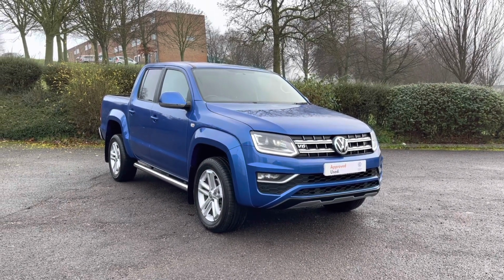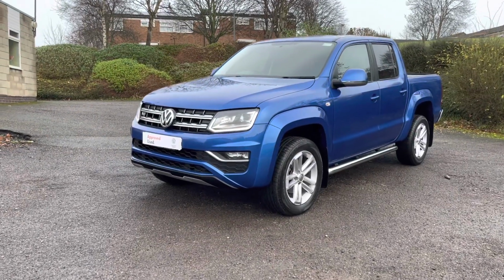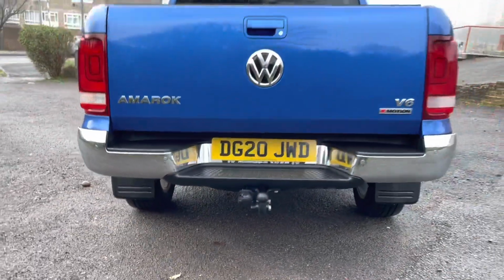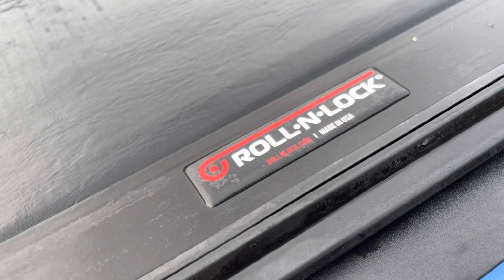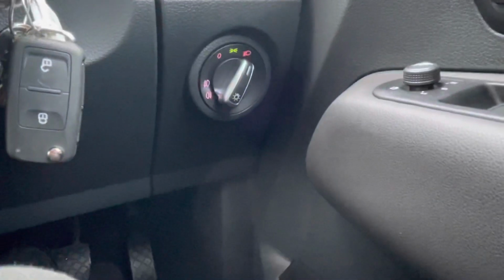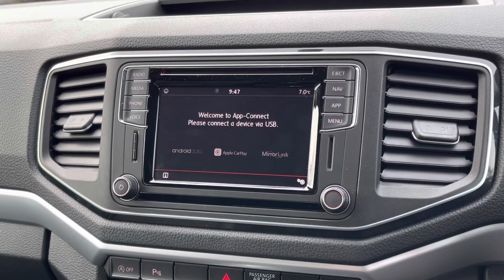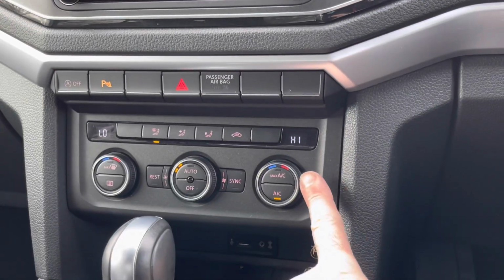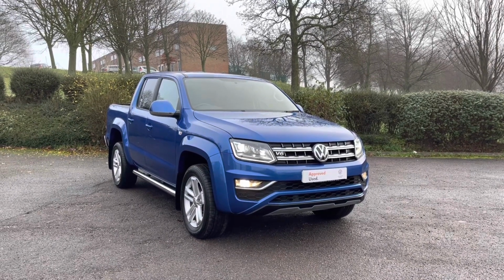Approved Used Volkswagen Amarok Highline 3.0TDI V6 258PS 4 Motion Auto at Van Centre Birmingham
Here we have for you a Volkswagen Amarok 4 Motion in Ravenna Blue

Registration DG20 JWD
Miles 9046

Key Features

BI Xenon headlights with LED daytime running lights
Chrome Style grille with V6 badge
Front and rear parking sensors
Reverse camera
Park Pilot tech for front and rear parking sensors
Chrome side styling bars
19" Alloy wheels
Power folding heated mirrors
Mirror caps and door handles painted in body colour
Privacy glass towards the rear of the truck
Roll n Lock load cover
5 comfortable seats in Vienna leather
Leather wrapped steering wheel with multi function switches
Dual climate heater
Air Con
App Connect
6.3 Colour touchscreen media system
Dab radio
Park Pilot technology
Front & Rear Mudflaps